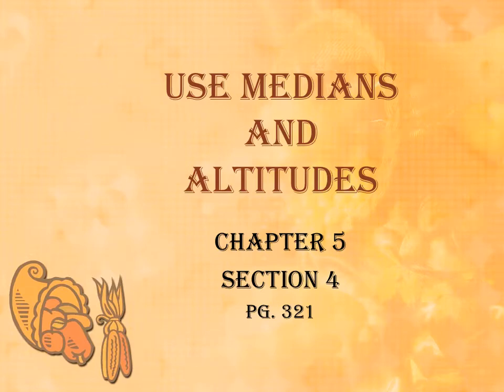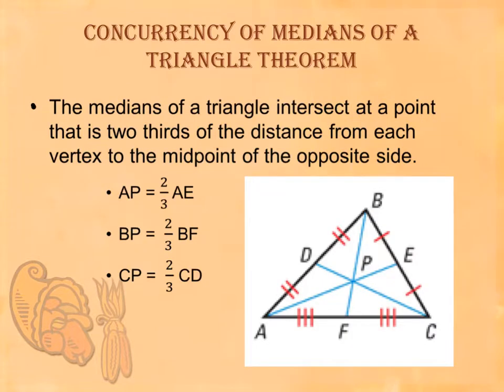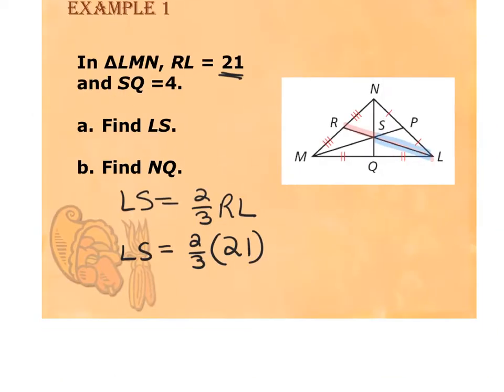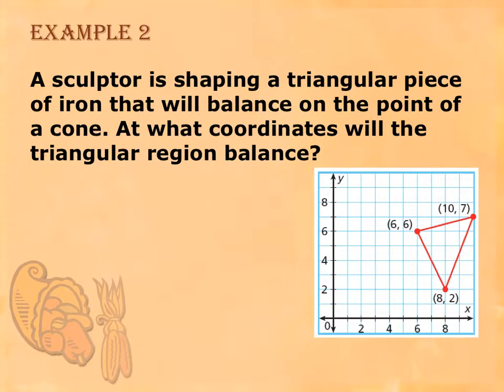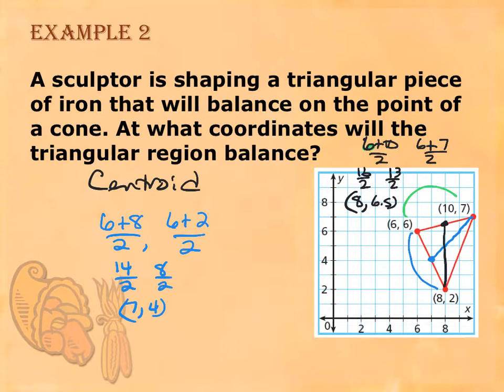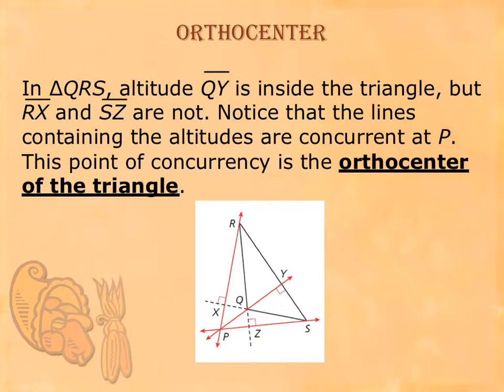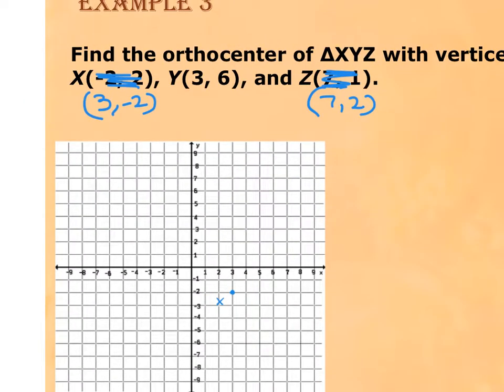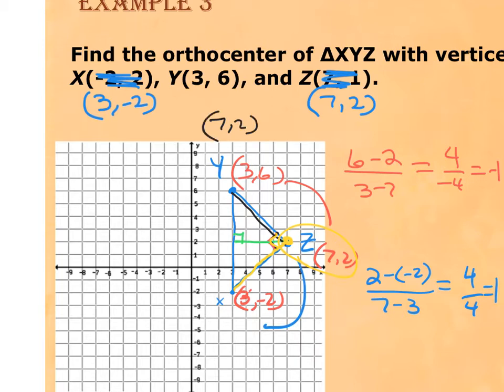Lesson 5-4 Use Medians and Altitudes